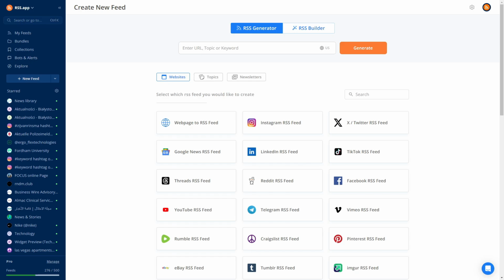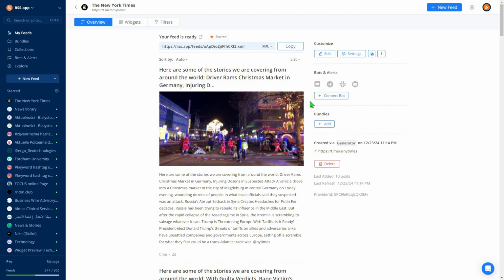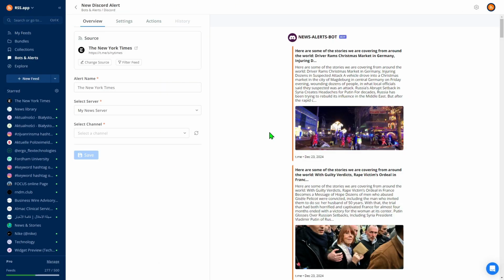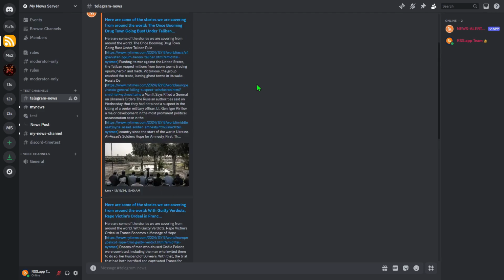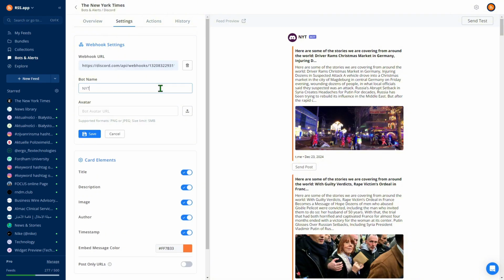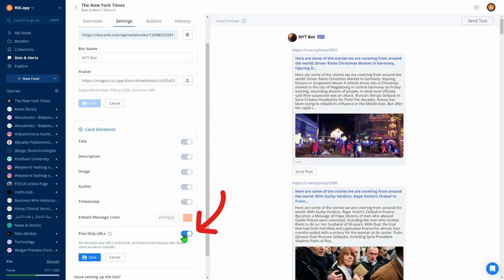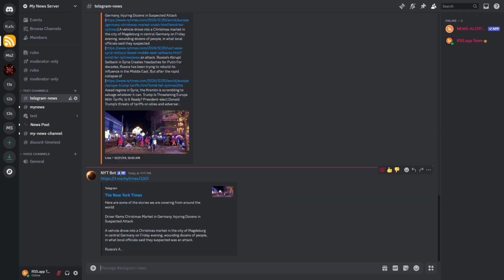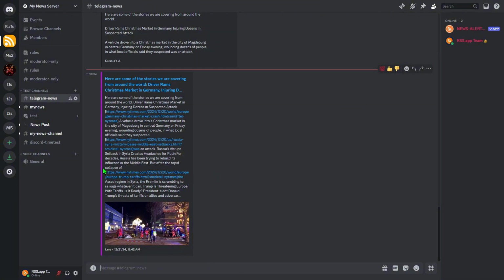How to Send Posts from Telegram Channel to Discord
Learn how to connect your Telegram channel to your Discord server with. This step-by-step tutorial covers creating an RSS feed from Telegram, setting up alerts for Discord, and customizing post appearance.